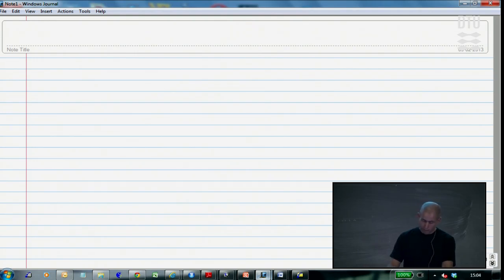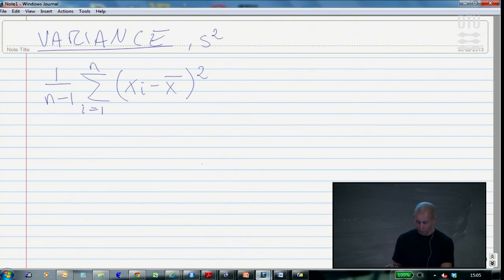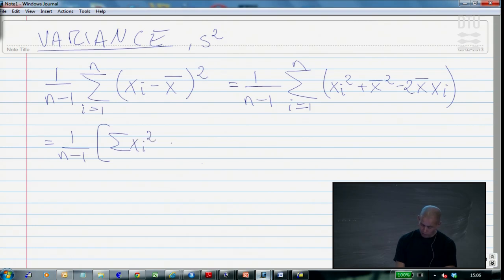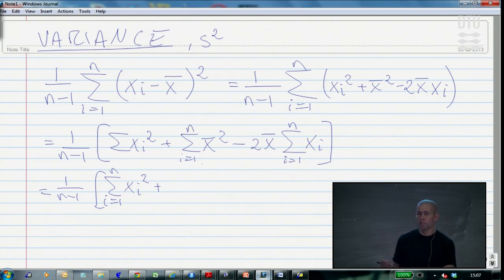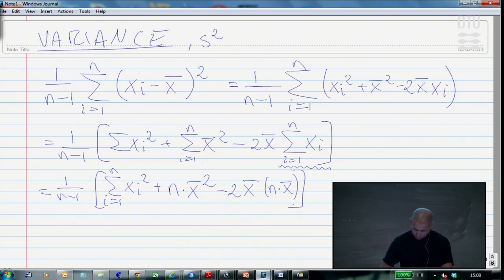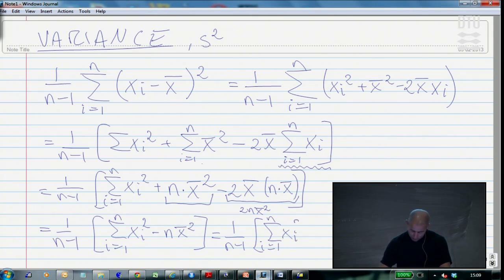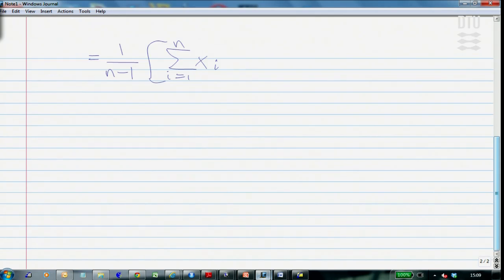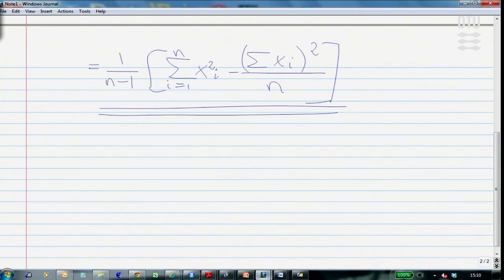Extra Math lecture 1: The derivation of the variance formula